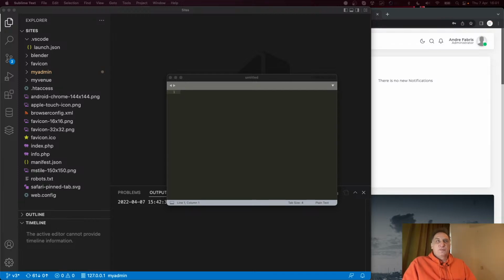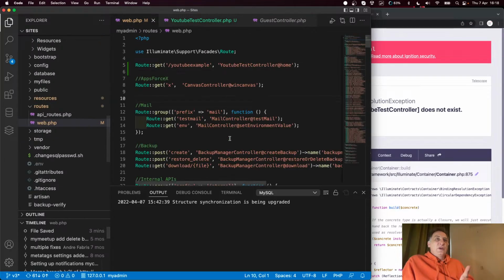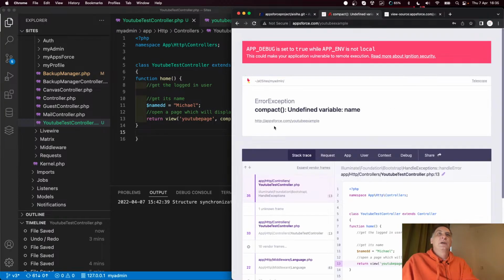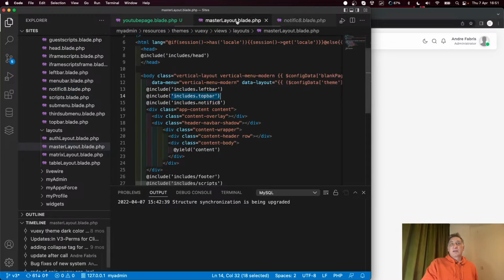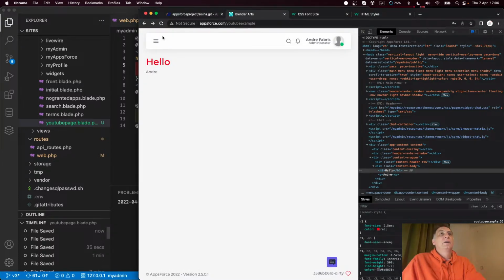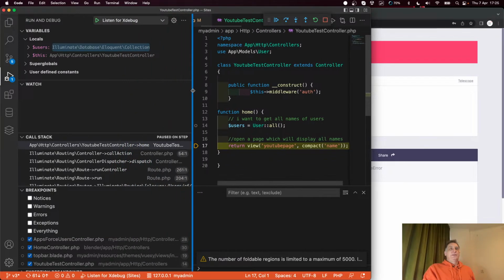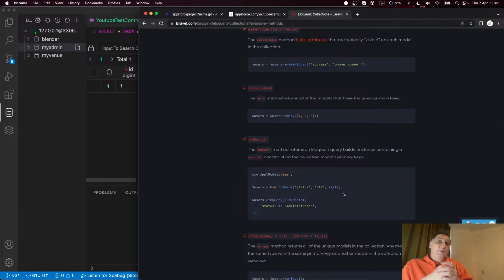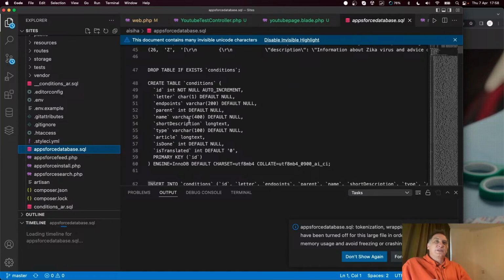Become Developer: Lesson 2.2 Getting Started